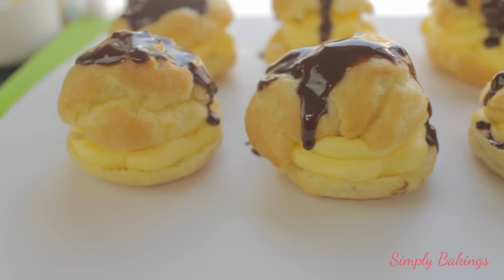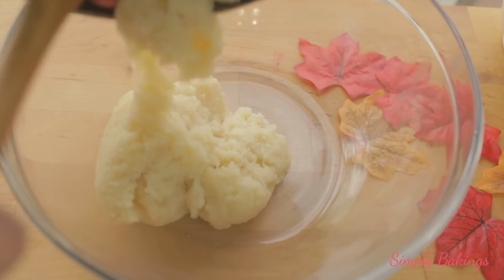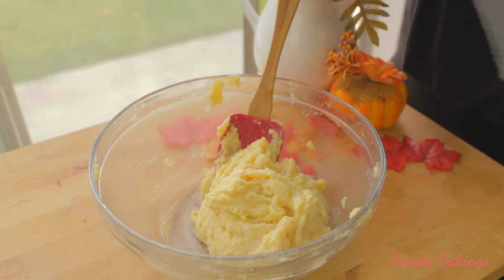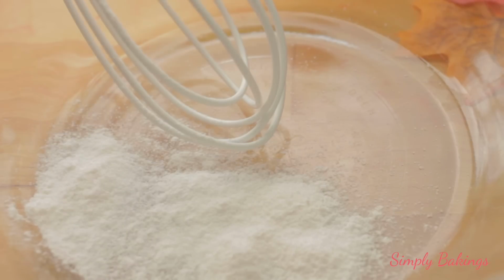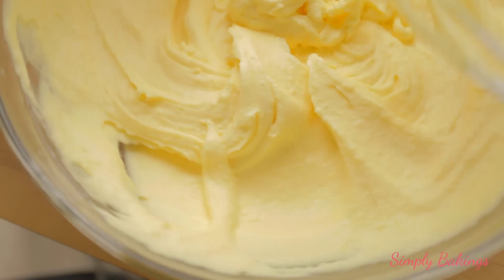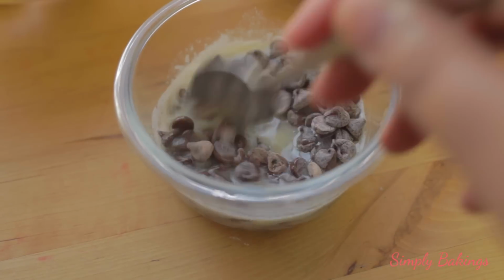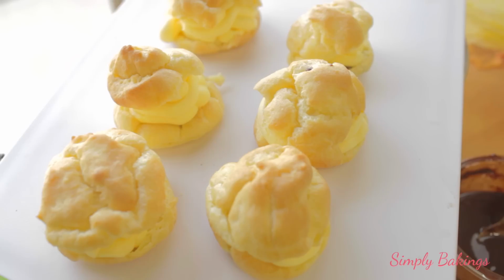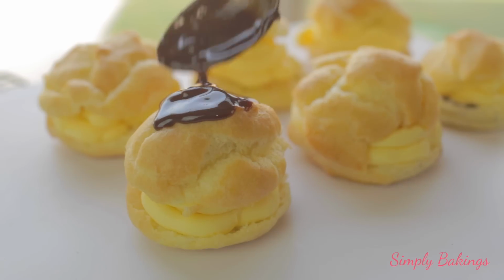Easy Fool-Proof Cream Puffs Recipe | Simply Bakings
This is THE recipe to use to make Creme Puffs, it's easy and it's fool proof!  I love making homemade cream puffs because the taste is so much better and you get to choose what kind of filling to use.  Enjoy!

::ITEMS I USE IN MY BAKING VIDEOS::
Mini Cookie Scooper
Medium Cookie Scooper
Large Scooper
X-Large Cookie Scooper
Baking Mat
Baking Sheet
Handheld Mixer
Kitchen AidMixer (I have the Grey Version)
Anchor Mixing Bowls
Cooling Rack
Ninja Blender

::INGREDIENTS:
½ cup butter
1 cup water
¼ teaspoon salt
1 cup all purpose flour
4 eggs
2 (3.5 oz) instant vanilla pudding mix or your choice of flavor
2 cups heavy cream
1 cup milk
4 tablespoons butter
½ cup semisweet chocolate chips
2 teaspoons light corn syrup

::WHO IS SIMPLY BAKINGS?::
Lainey created Simply Bakings to share fun, creative, and simple recipes for all ages. Join Lainey as she shares Filipino recipes, recipe reviews, product reviews, and more series to come.  Happy Baking!

 -Lainey

FTC: I purchased all the items myself.